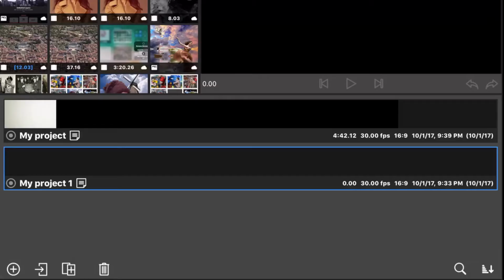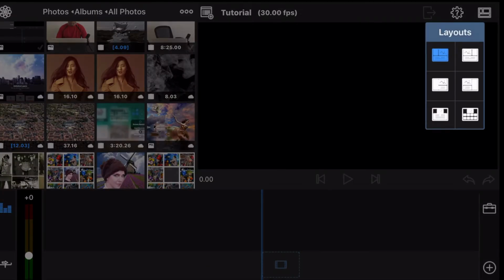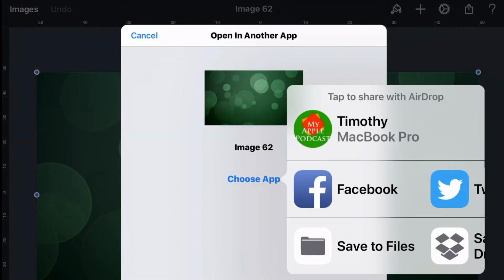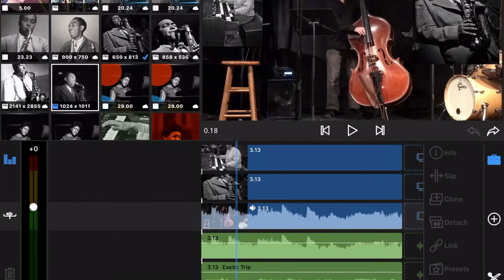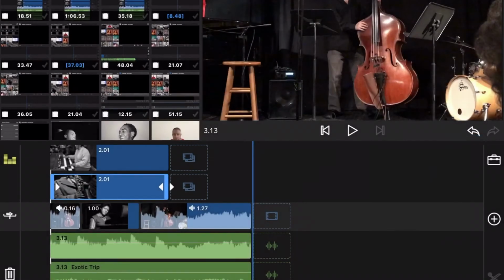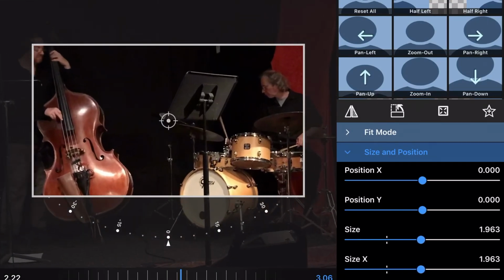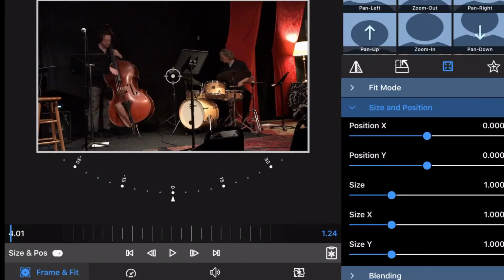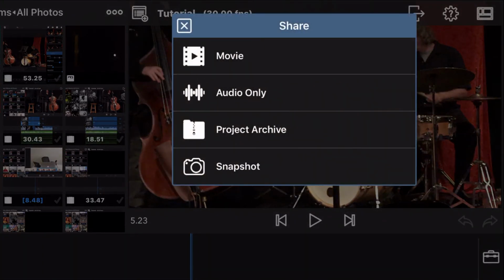LumaFusion Overview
LumaFusion is the best video editor for iOS. During this review, I cover the basic features. To learn more, visit the LumaTouch YouTube channel.